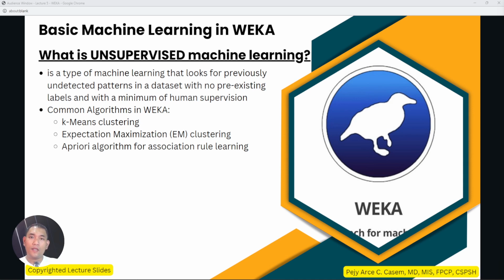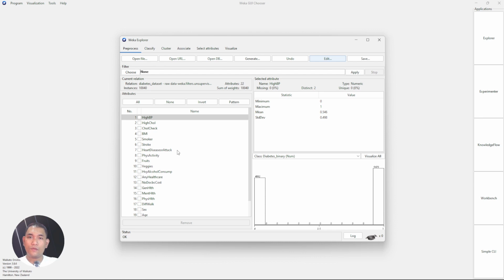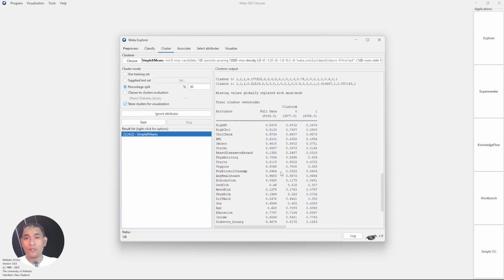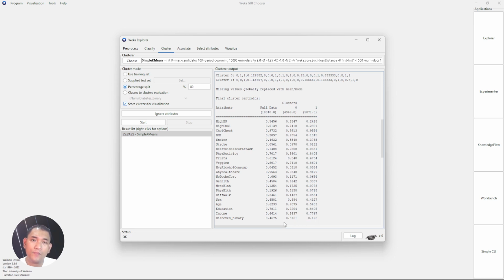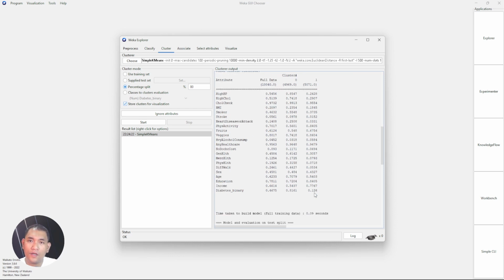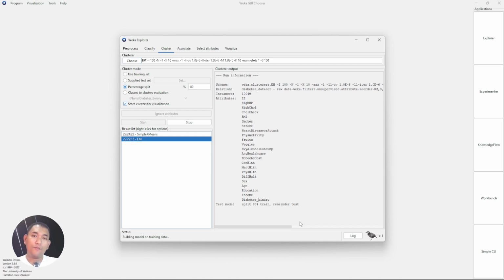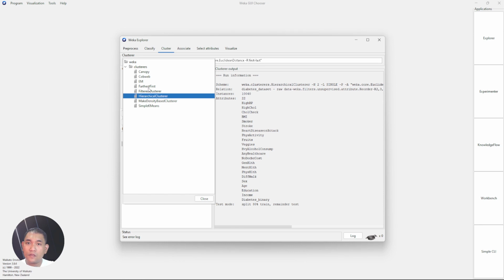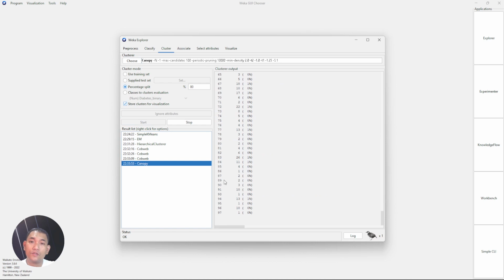Unsupervised Machine Learning using WEKA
This is part of the WEKA course.